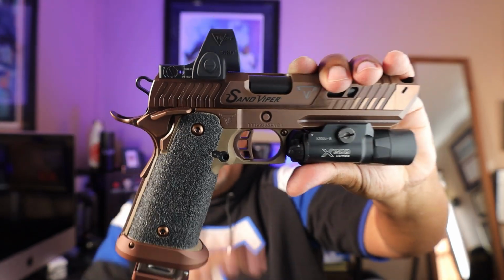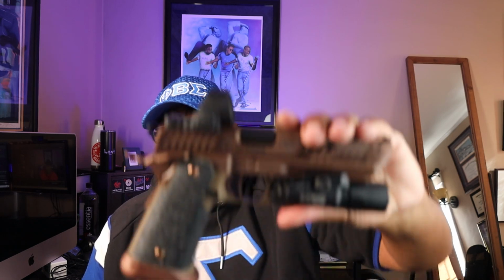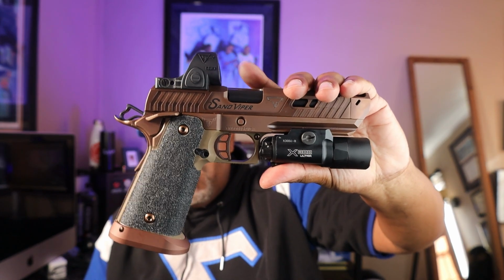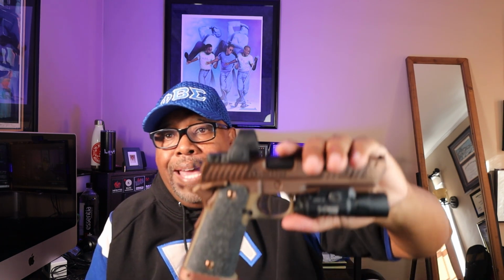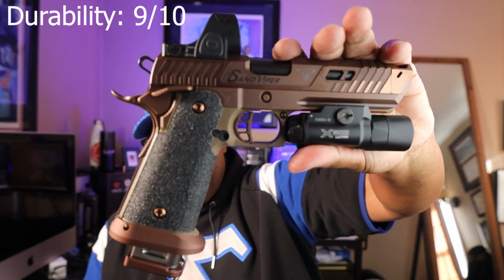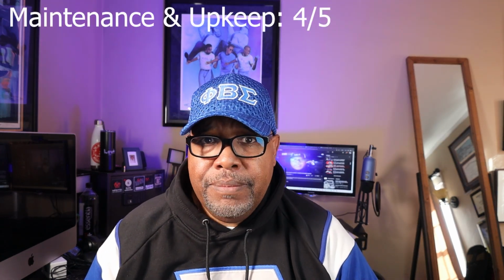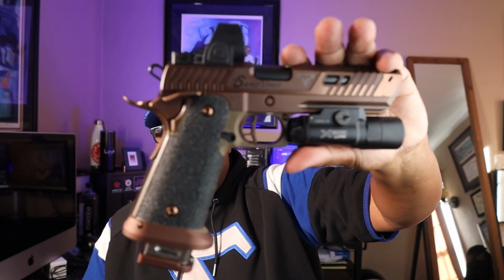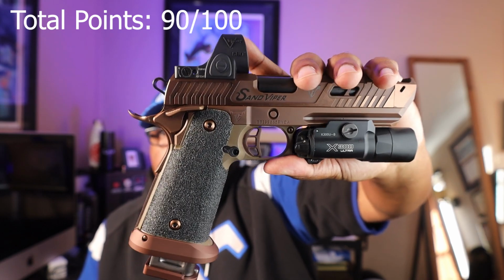EP 316: 2A-N-LA REVIEWS THE TARAN TACTICAL SAND VIPER!!!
In this episode, 2A-N-LA reviews the Taran Tactical Sand Viper! Taran tactical makes some of the best shooting firearms in the industry and the Sand Viper is no exception! Watch 2A-N-LA breakdown this premium 2011!.

About:
2A-N-LA is one of the millions of new gun owners that has entered the market since the rise of the pandemic. He has a unique voice from many in the 2A community that should be heard. And the channel will provide content that is consistent, informative and entertaining!